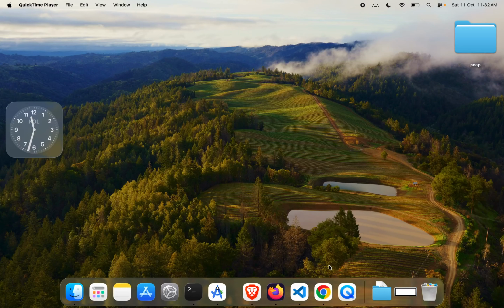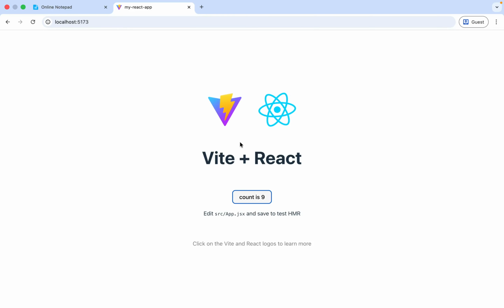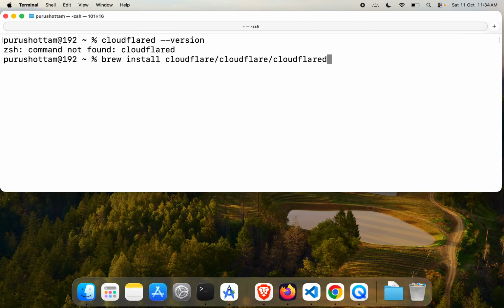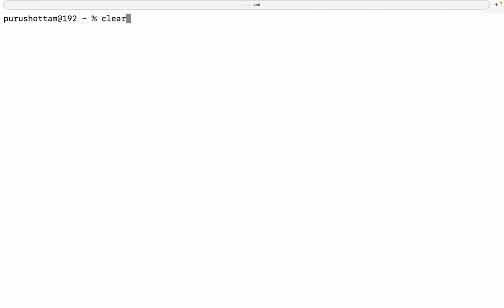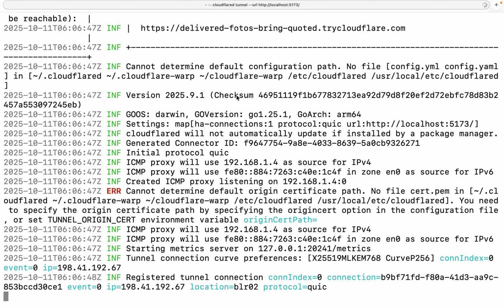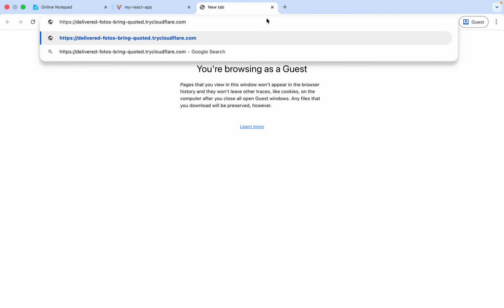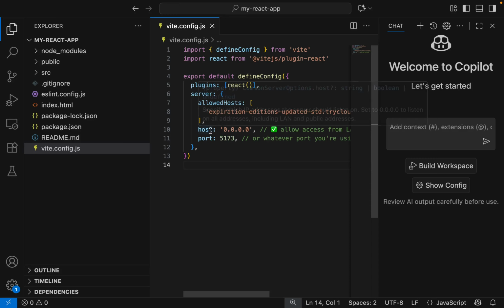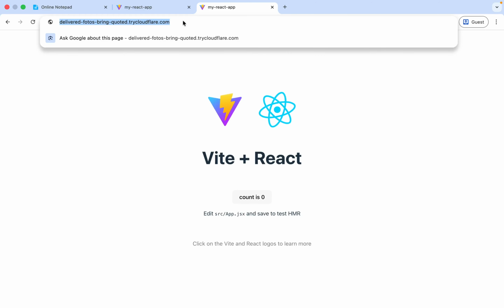Host Local Dev Server to Cloud with cloudflared — No Account | Free | ngrok Alternative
In this tutorial, I’ll show you how to host any local development server from your Mac to the internet using Cloudflared, completely free and with no account required.
Easily share your localhost with anyone, anywhere — perfect for web developers, testers, and demo setups.

💻 Works on Mac (macOS), Windows & Linux

☁️ Host any local server (React, Node.js, Django, etc.) online

🔐 100% free, secure, and no signup needed

🚀 Best ngrok alternative for developers

🔄 Create multiple tunnels for different projects

👥 Allow multiple users to access your hosted link

⚙️ Simple commands to start, stop, and manage tunnels

🧠 Bonus: Debugging and access tips